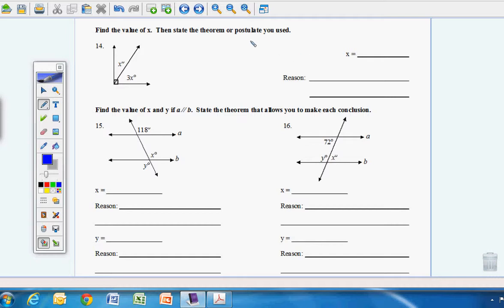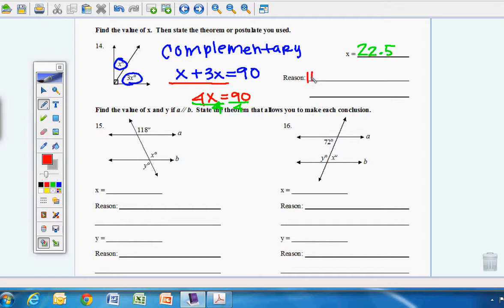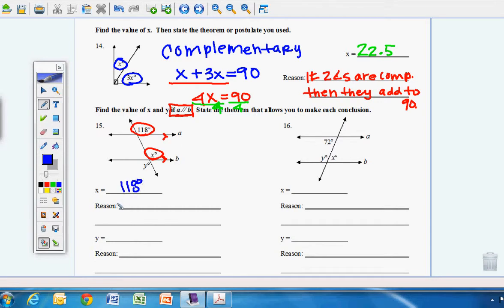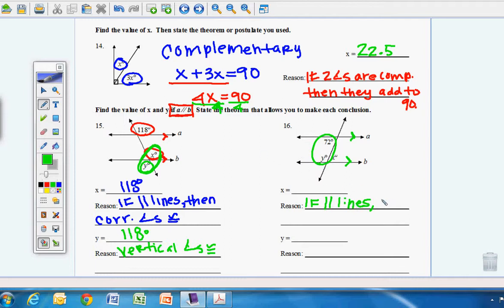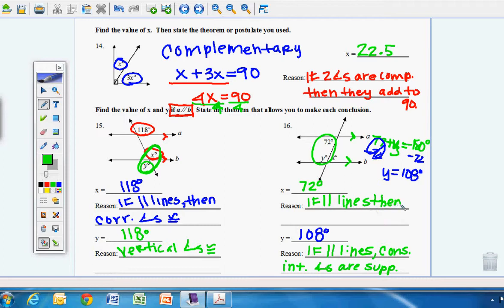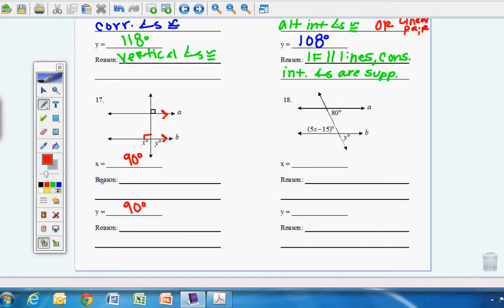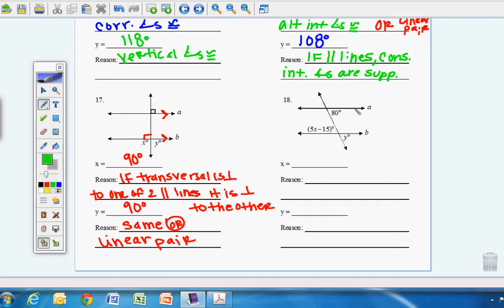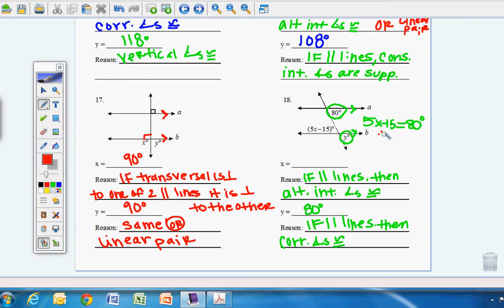CH 3 Review p 2